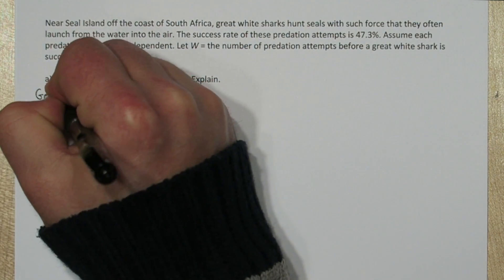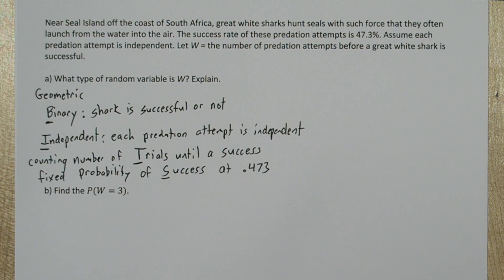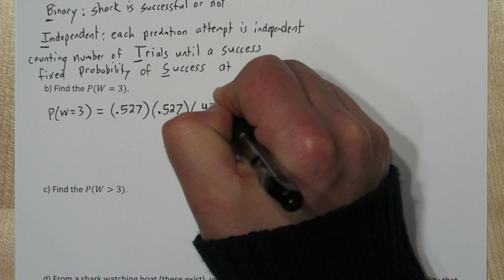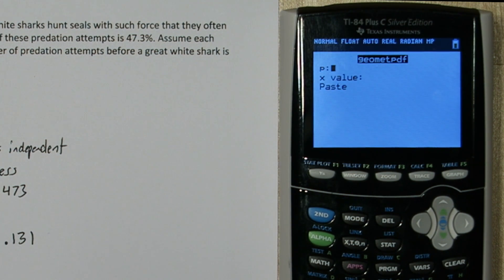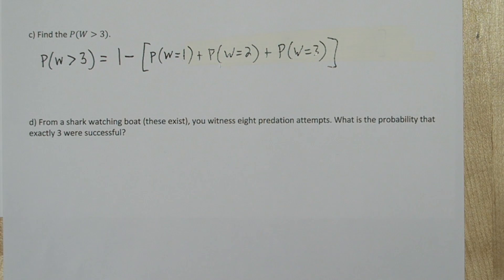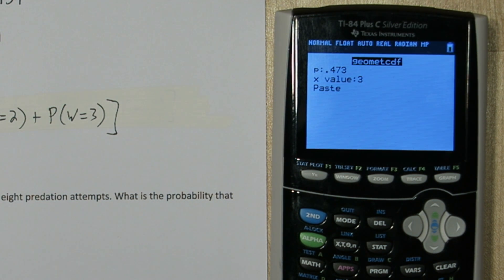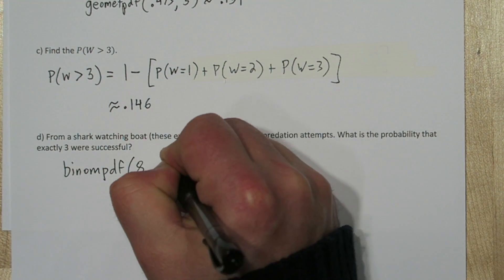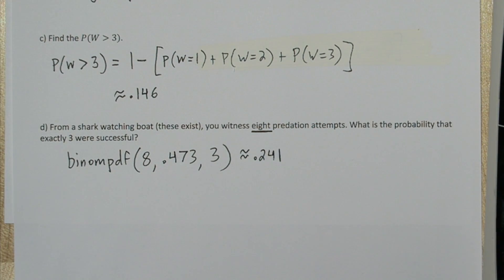Geometric Random Variables: geometpdf & geometcdf on TI-84 Plus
First we check that a random variable follows a geometric setting by checking the conditions with the acronym BITS (binary, independent, count the number of trials until the first success occurs, & a fixed probability of success). Then we calculate a probability by hand using the multiplication rule for independent events. We then use a TI-84 Plus and the geometpdf and geometcdf functions to calculate more probabilities.